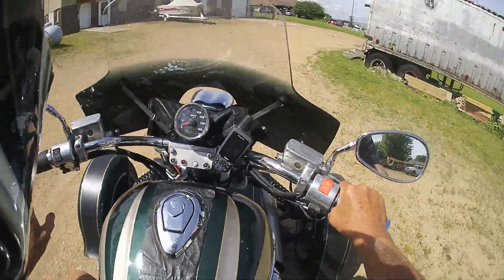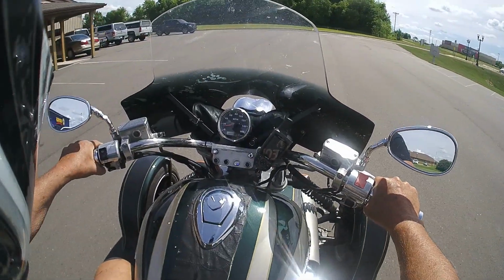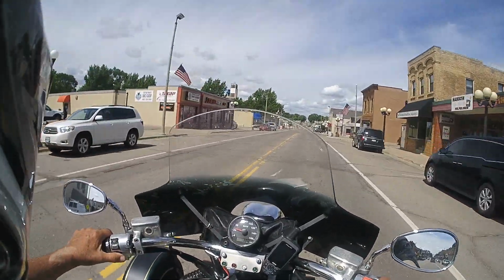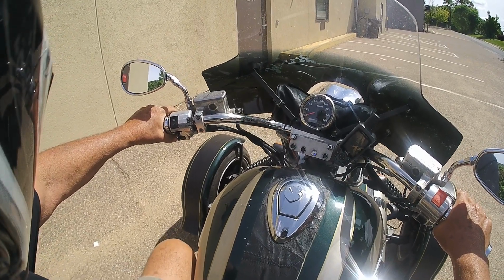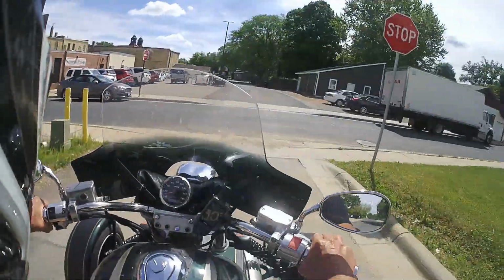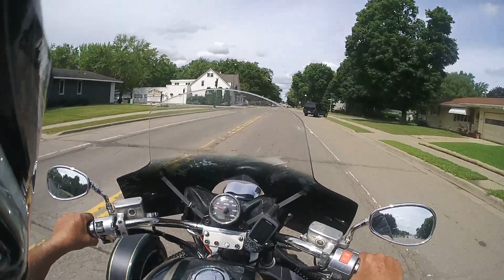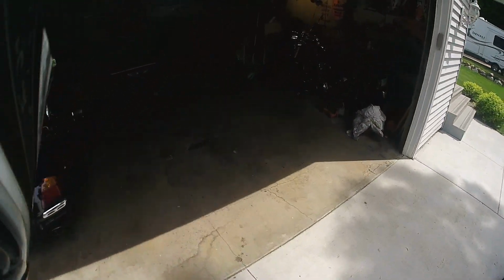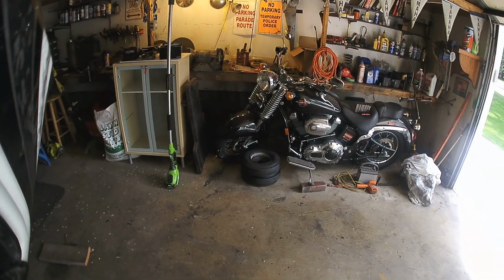Valkyrie out of storage Endeavor Trikes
My 1999 Valkyrie Interstate reverse trike is out of winter storage and ready for a fun summer and gobs of miles